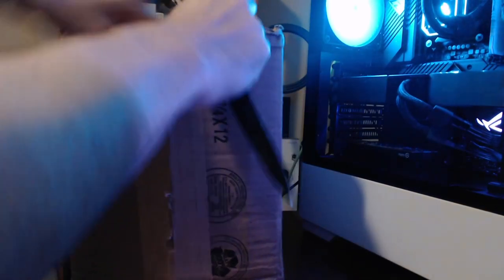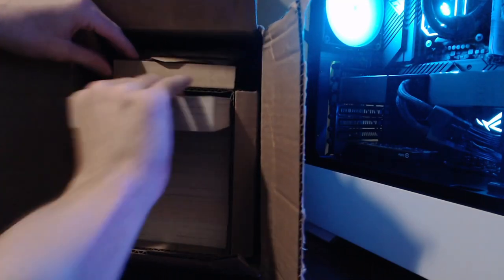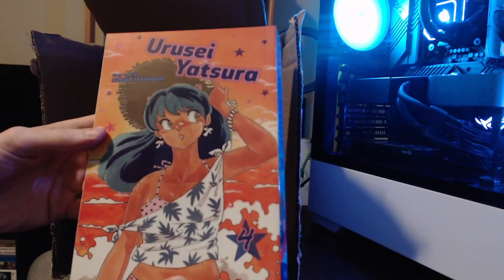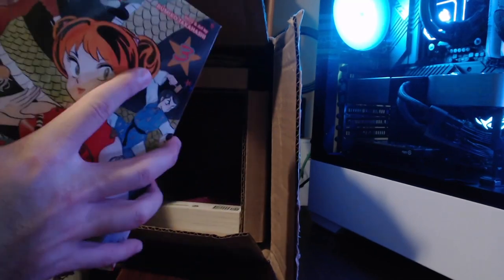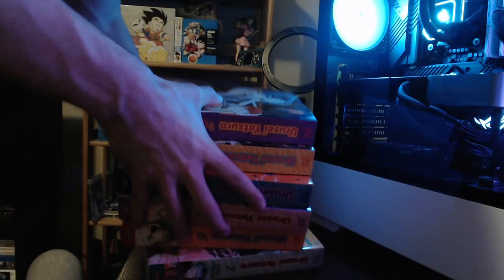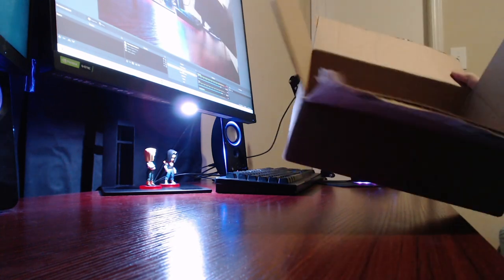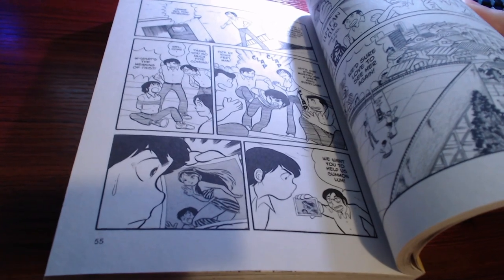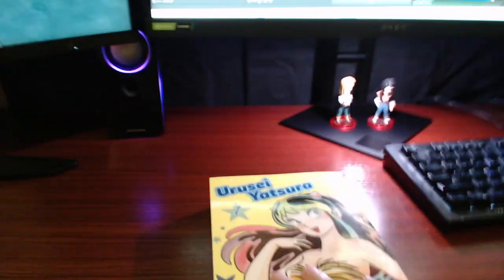Small manga haul